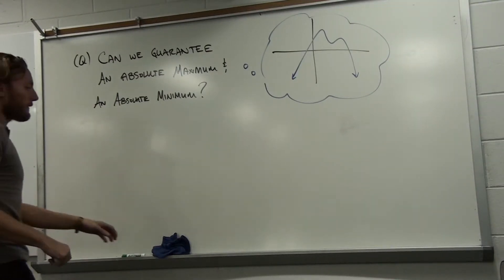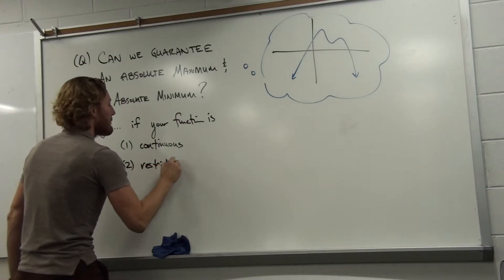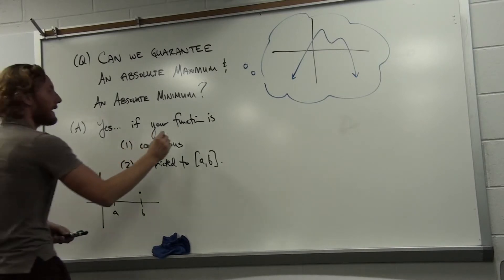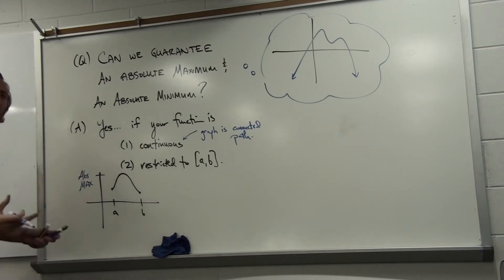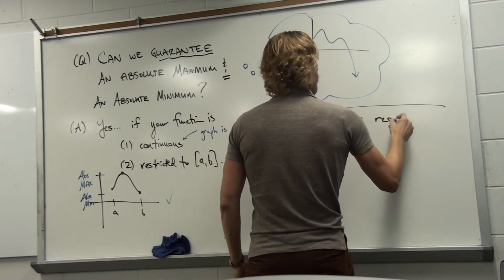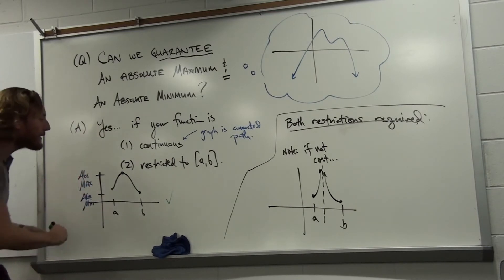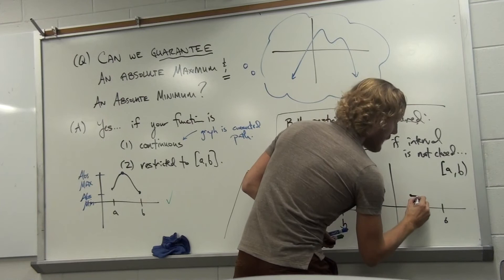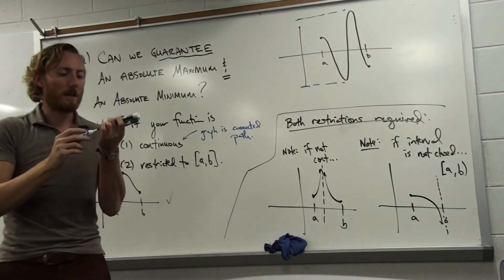Max/Min - Guaranteeing Absolute Max & Min